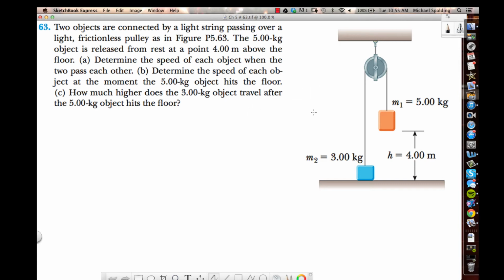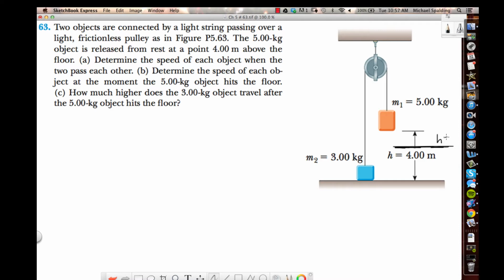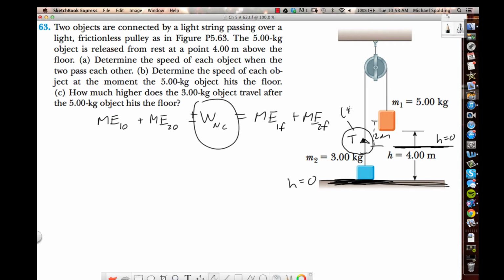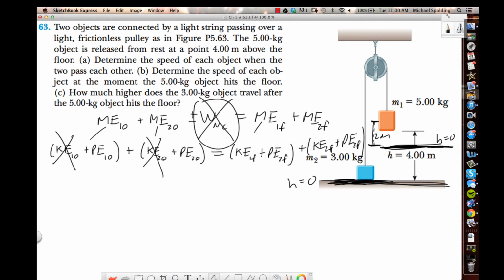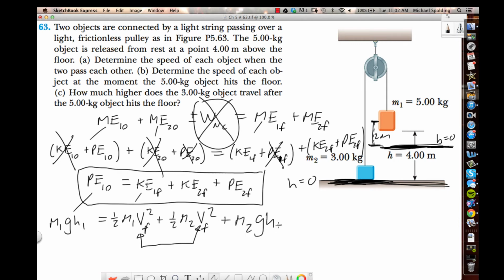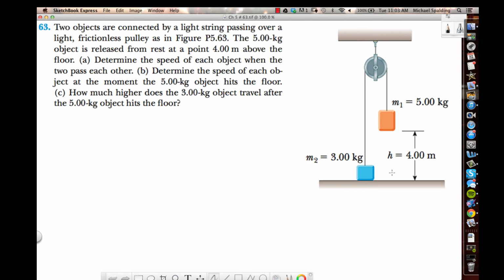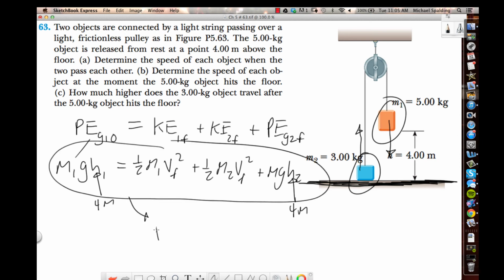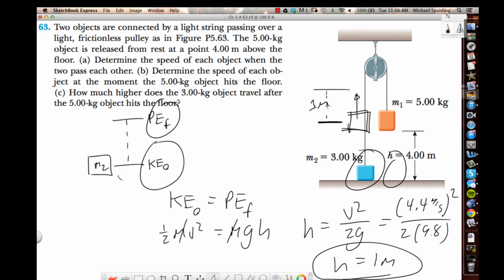Ch 5 # 63.mp4